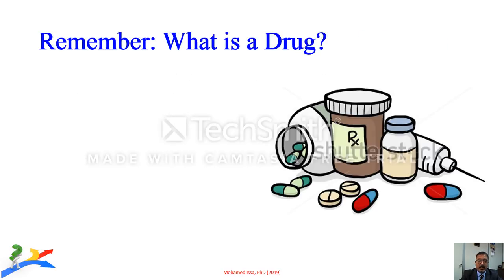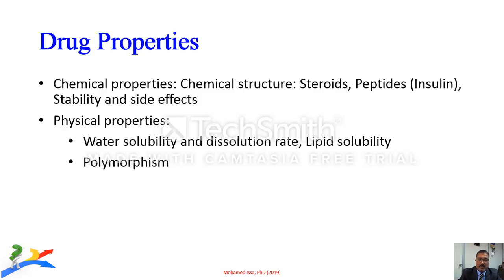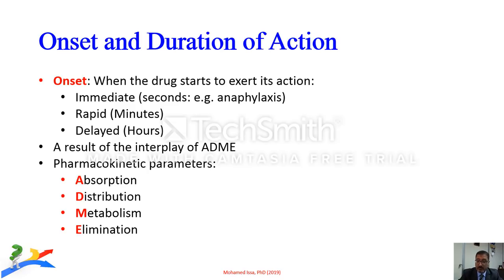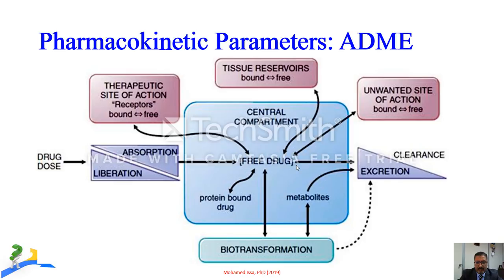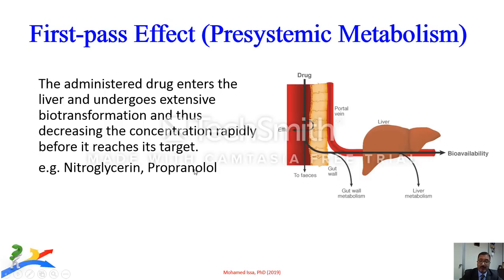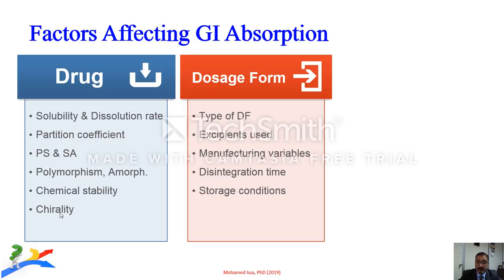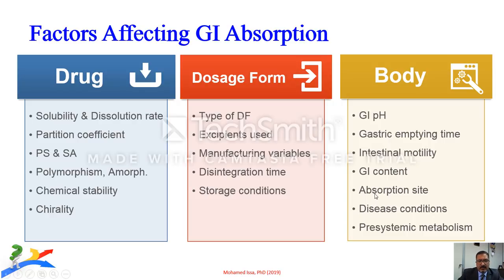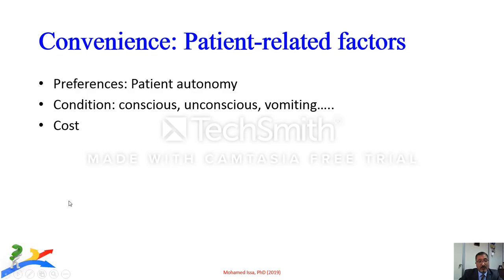Routes of Drug Administration (Part I)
Orientation to Pharmacy Practice Course